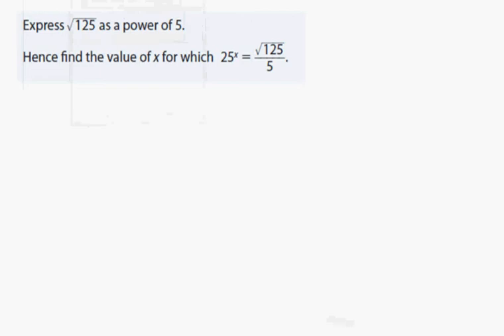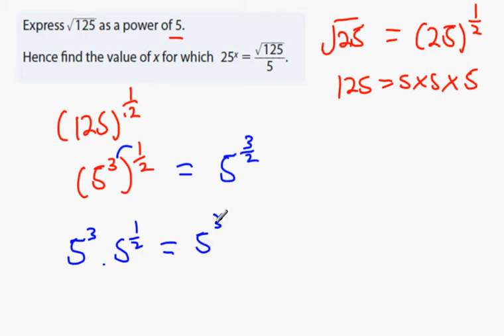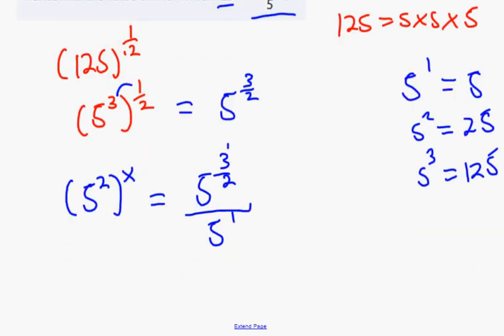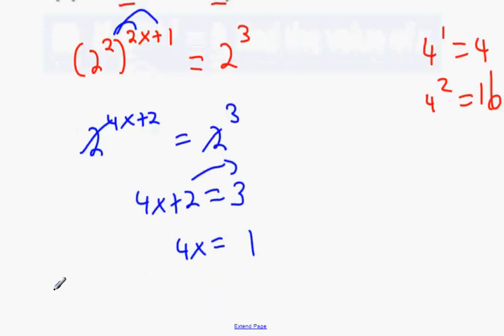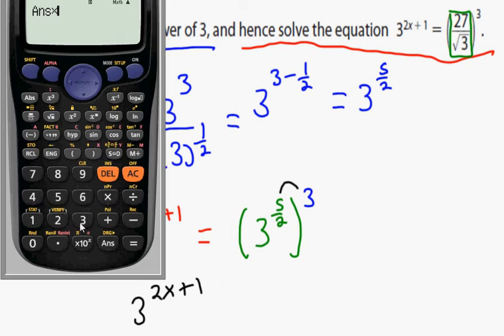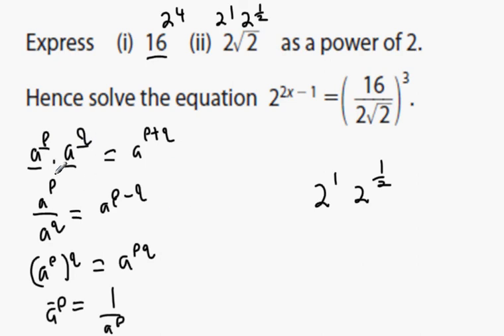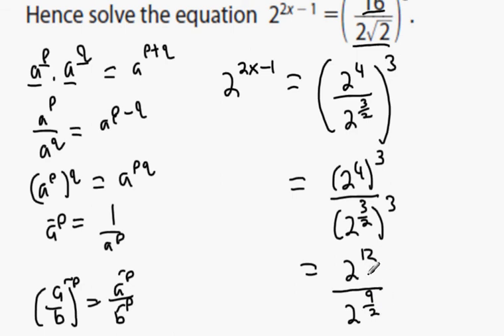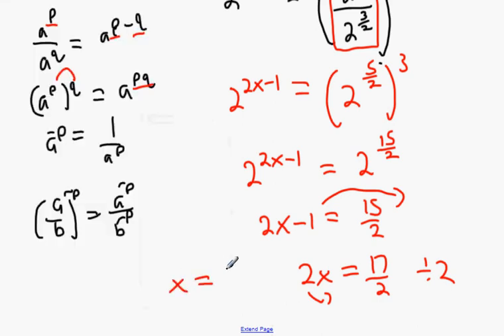3rd chapter 15 revision